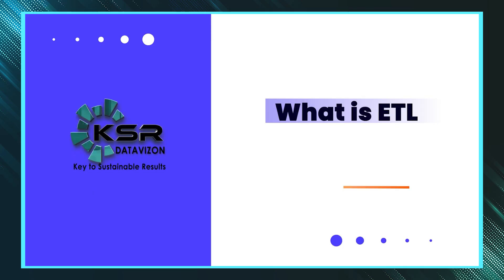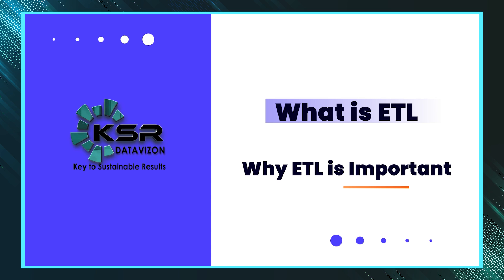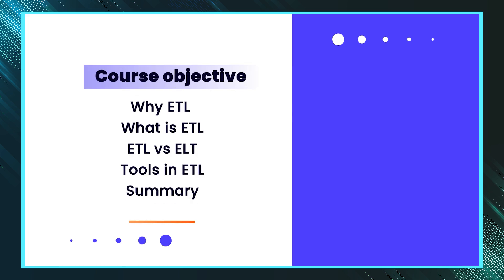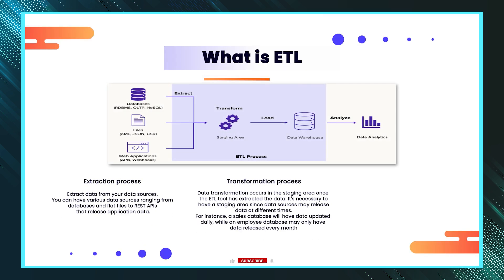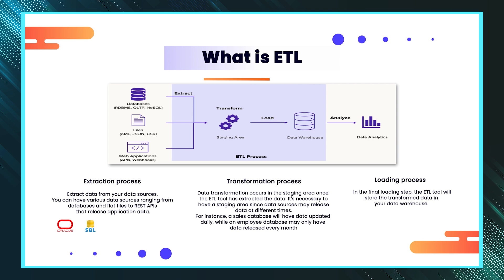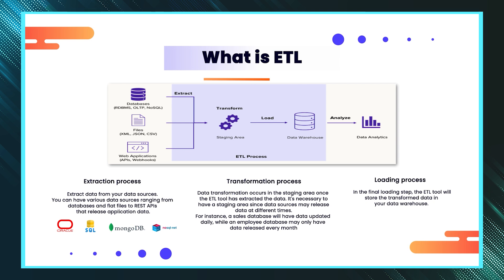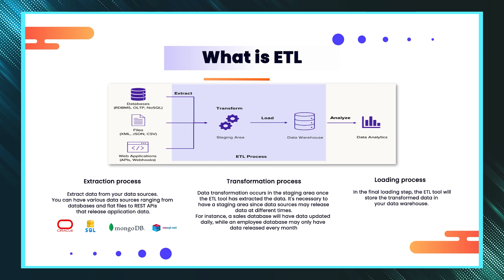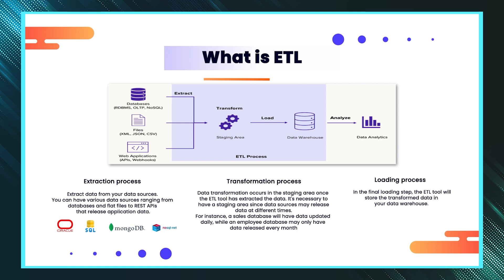ETL Explained: What is ETL and Why It's Crucial for Data Integration | ETL Tools| KSR DATAVIZON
🔍 Curious about ETL and its significance in data integration? In this comprehensive video, we delve into the world of ETL (Extract, Transform, Load) and explore why it plays a pivotal role in modern data-driven organizations. 🌐📊

✨ Discover the fundamentals of ETL and how it enables businesses to extract valuable data from various sources, transform it into meaningful formats, and load it into a target system for analysis and decision-making. 💡🔁💻

🚀 Gain insights into the importance of ETL for data quality, consistency, and accuracy, ensuring that organizations have a solid foundation for their analytics initiatives. 💯📈

🔧 Explore popular ETL tools such as Informatica PowerCenter, Microsoft SSIS, Talend, and Apache Spark, and understand their functionalities and advantages in the data integration process. 💻🔌

📈 Whether you're a data professional, business analyst, or simply interested in the world of data integration, this video will provide you with a clear understanding of ETL and its role in unlocking the true value of your data. 💪💼

🌟 Don't miss this opportunity to enhance your knowledge and stay ahead in the data-driven era. Watch the video now and embark on your journey towards ETL mastery! 🎓📺